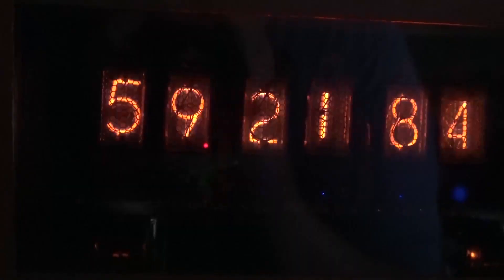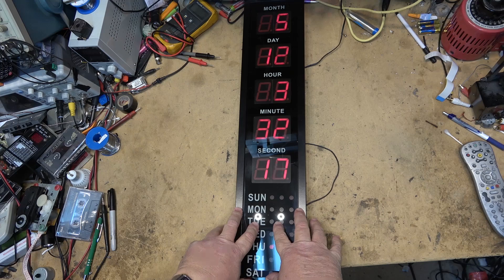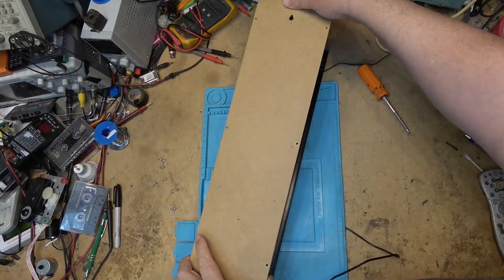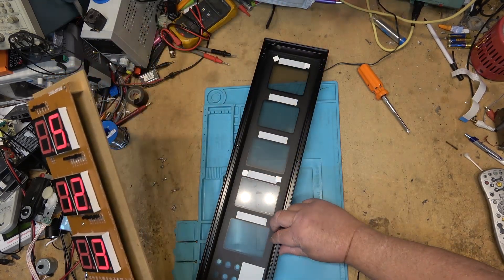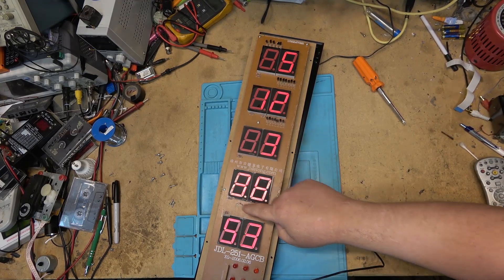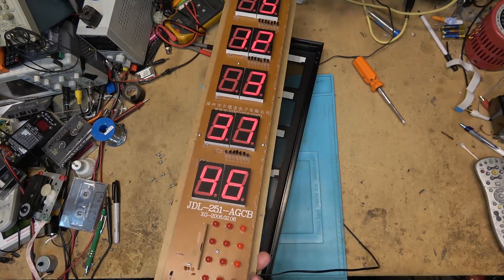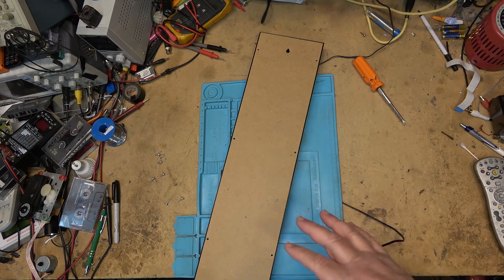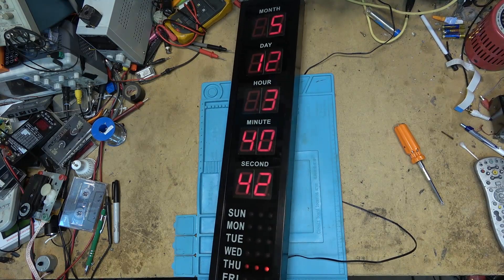Unusual digital clock teardown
A look inside an unusual digital clock